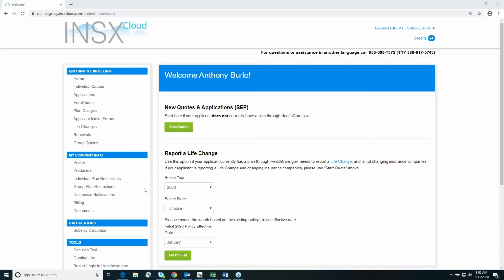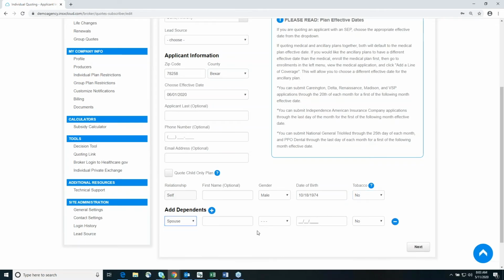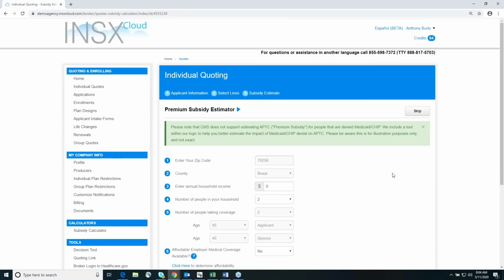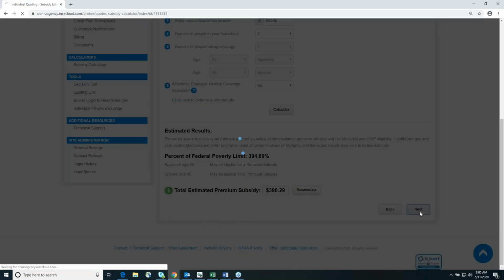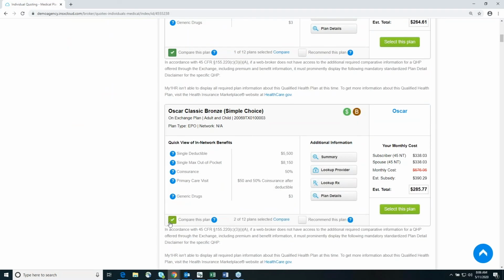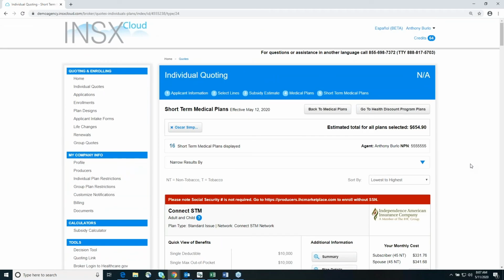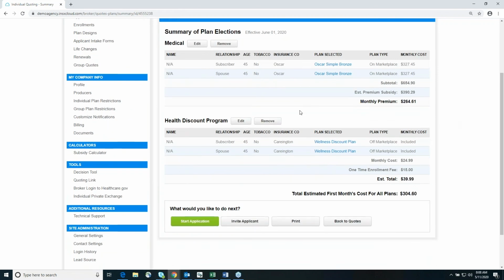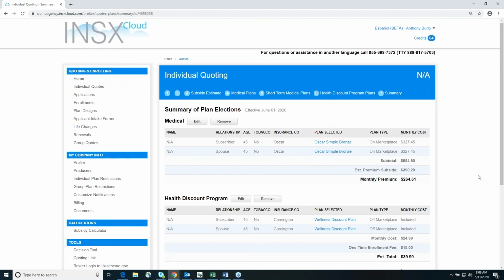INSX Quoting Overview